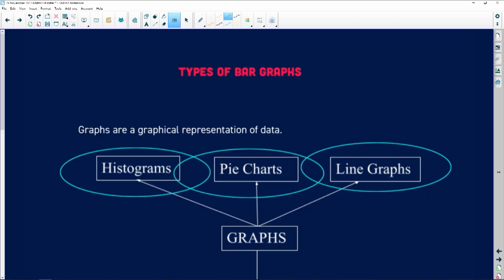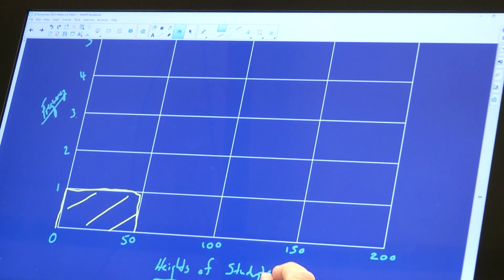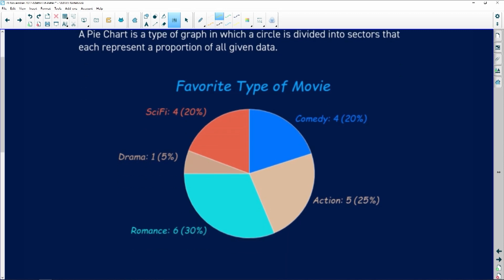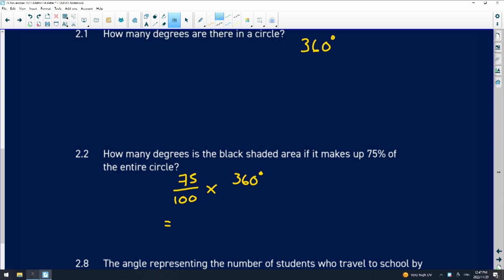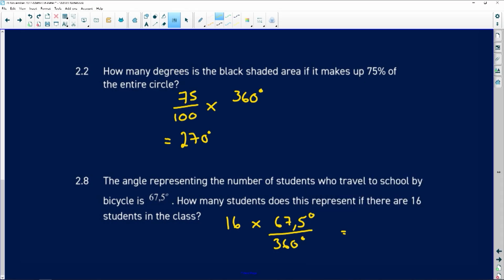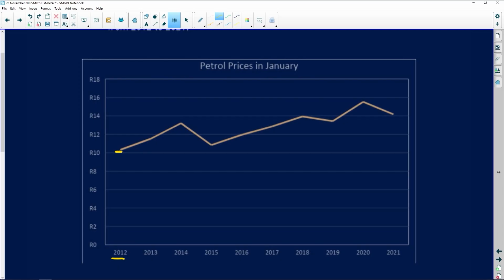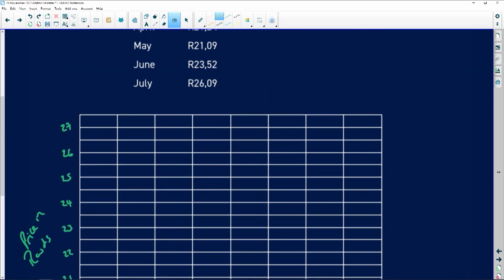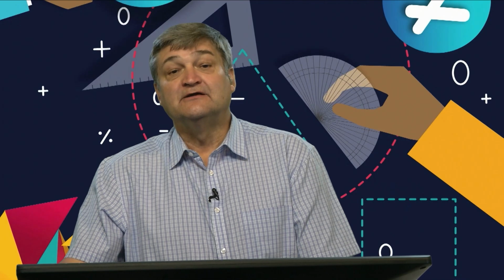Histograms & Pie Charts: Question 30.2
📌 Grade 11: Maths Literacy - Term 4
📚 Data Handling
📺  "Histograms & Pie Charts"

📋 Question 30.2

In this question our teacher unpacks questions related to histograms and pie charts.

This is episode 6/6 for Data Handling in Term 4.

🏷️ SKU: G11_ML_Q_30-2

About this series:

This series for Grade 11 Maths Literacy is predominantly focused on building learner skills in applying theory using practical questions.

This series airs weekly during school terms (30 weeks of year).